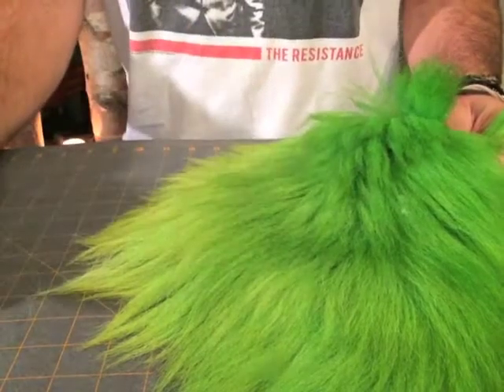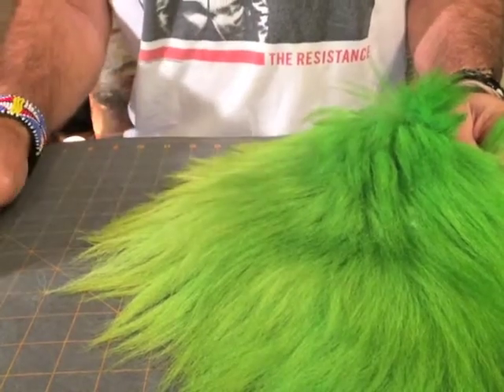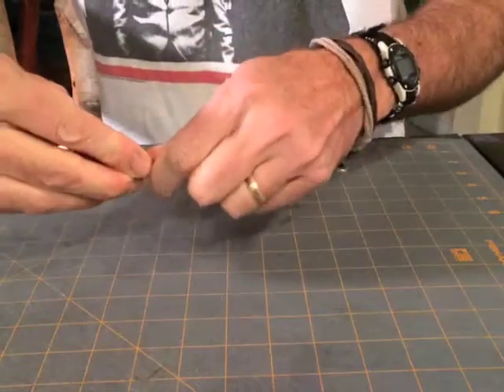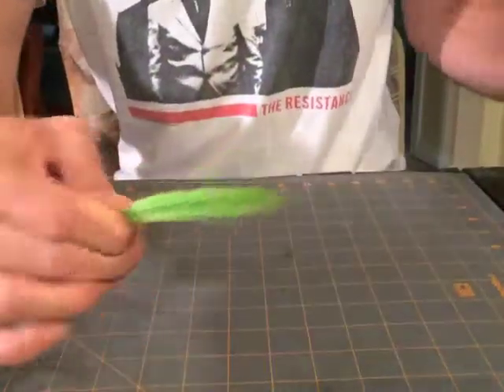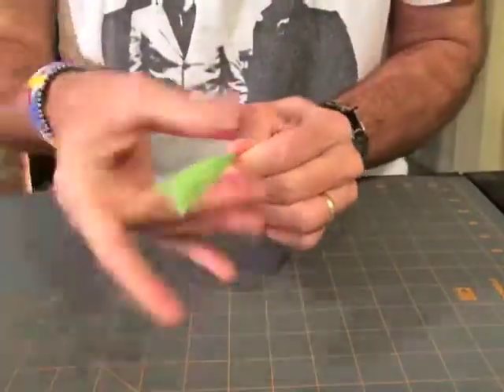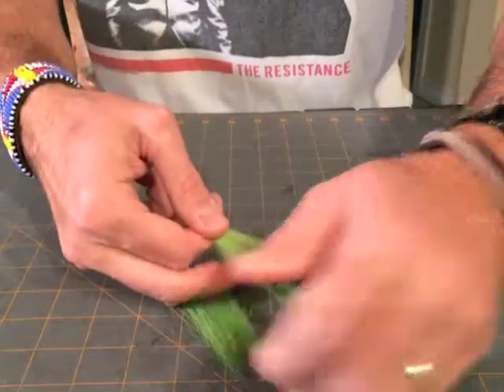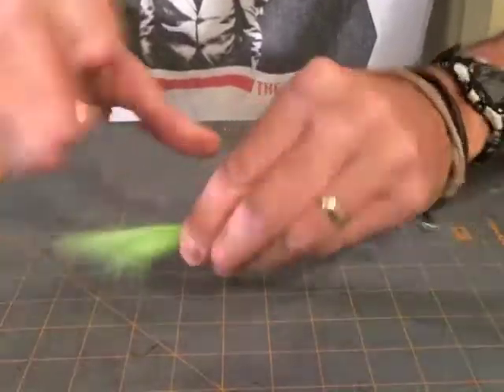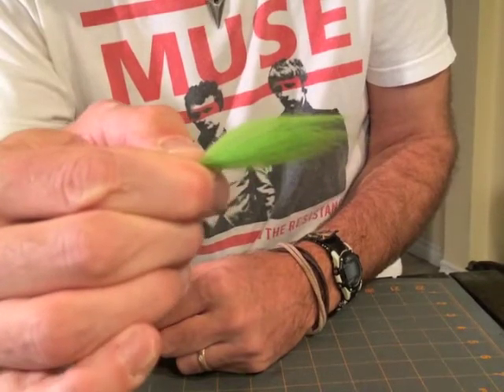How to create a Snow Runner hair wing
Jaap Kalkman from Skeena River Supply shows how to create a Snow Runner hair wing.